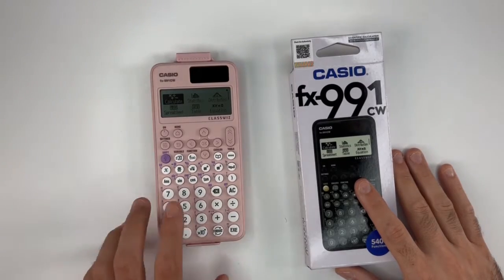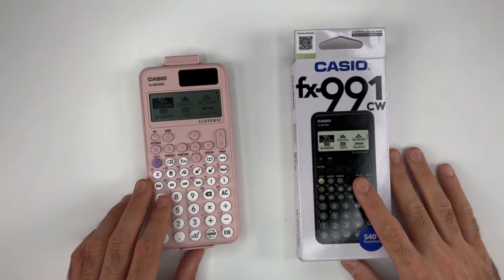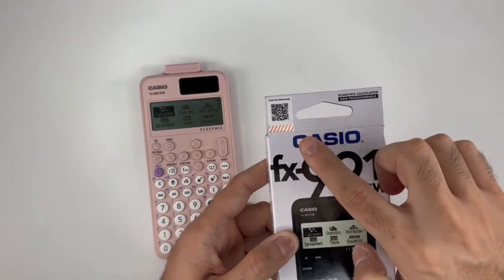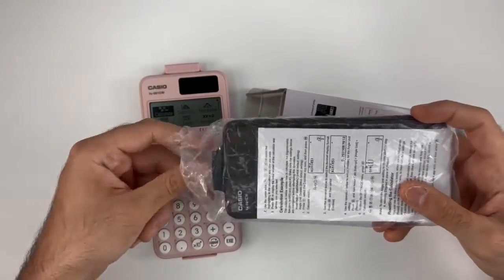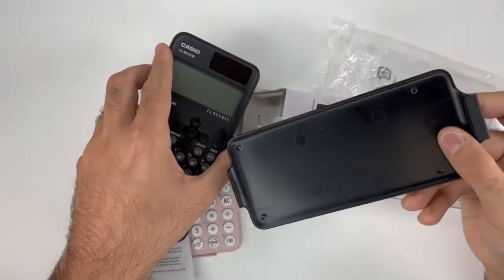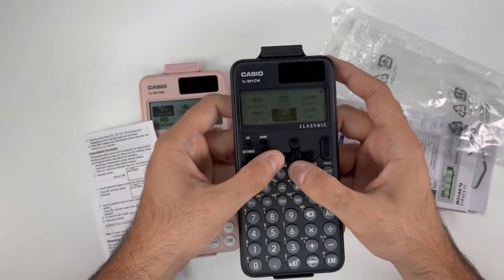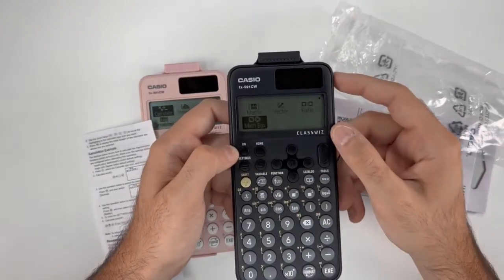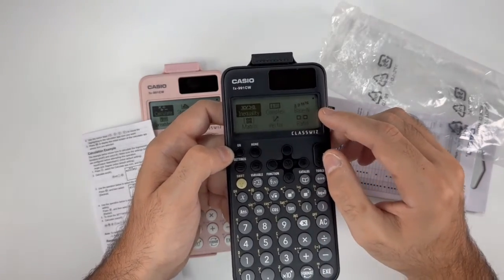Unboxing the Casio fx-991 CW: A First Look at Your Next Scientific Calculator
Join us for the exciting unboxing of the Casio fx-991 CW calculator! Discover what's inside the box and get a first-hand look at its design and features. This video will guide you through the calculator's key functions and provide initial impressions on its build quality, display, and user interface. Perfect for students, educators, and professionals looking for a reliable scientific calculator.